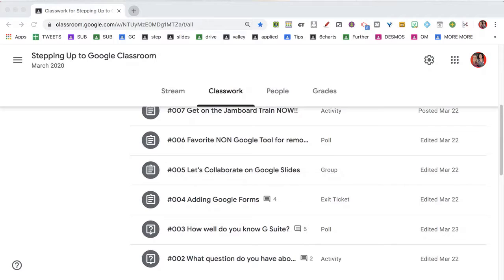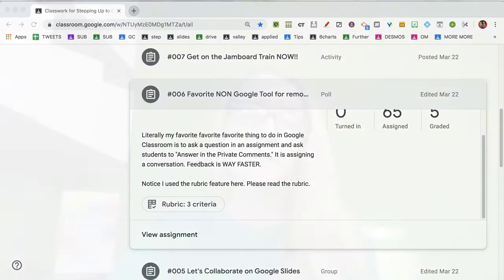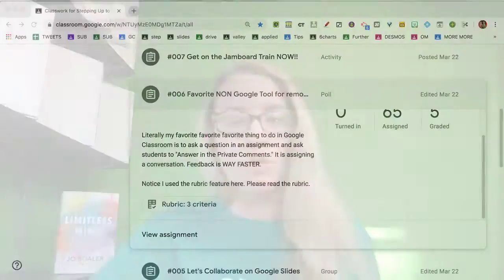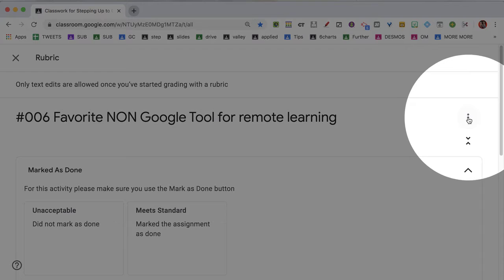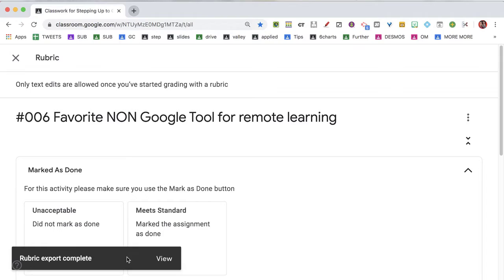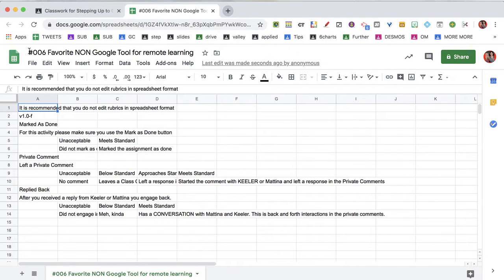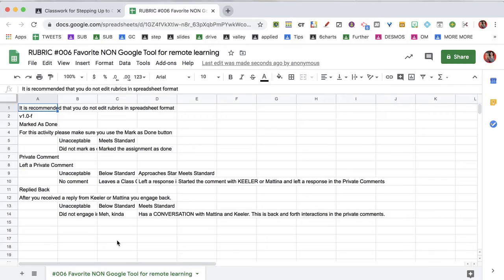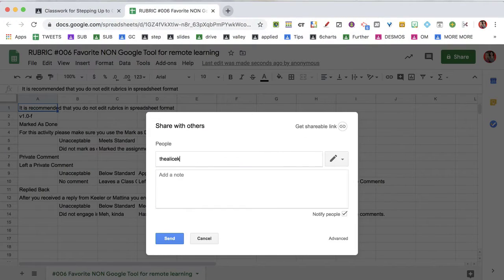Sharing rubrics in Google Classroom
Rubrics in Google Classroom can be exported to Google Sheets which means it is saved in your Google Drive. This makes it super easy to share a rubric with anyone.